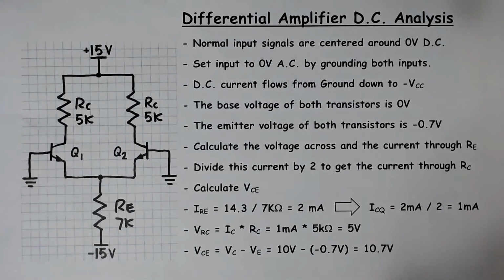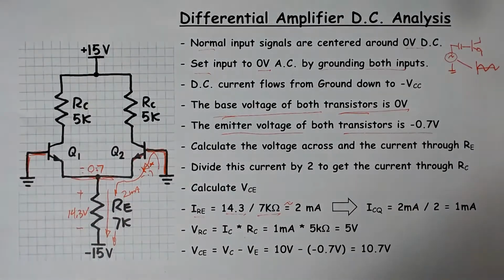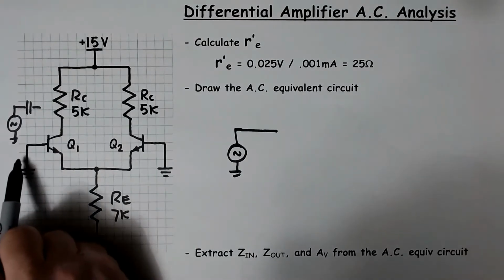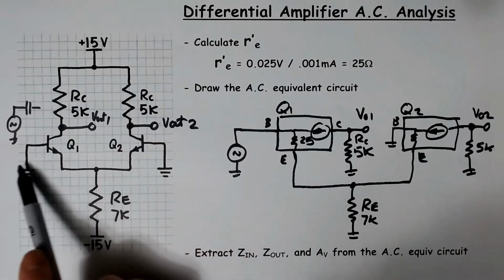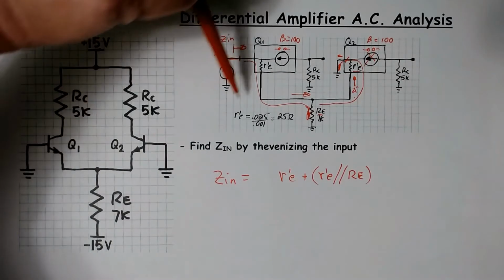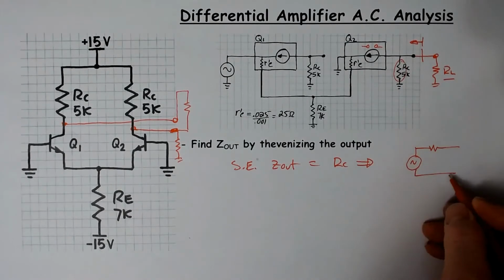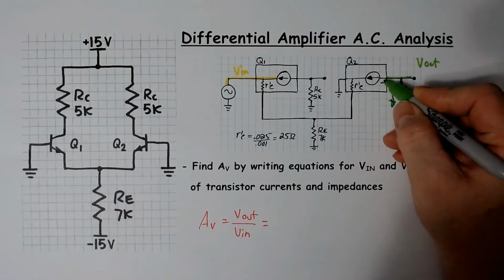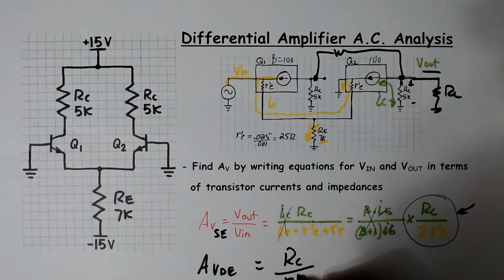Diff Amp Analysis